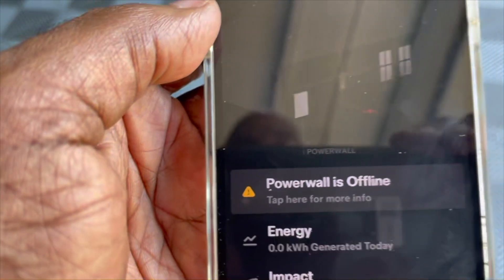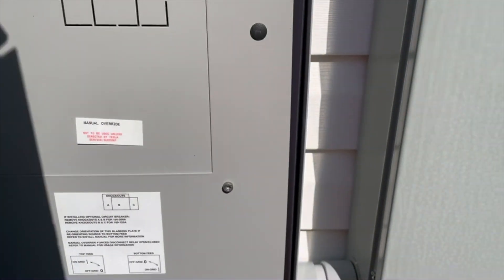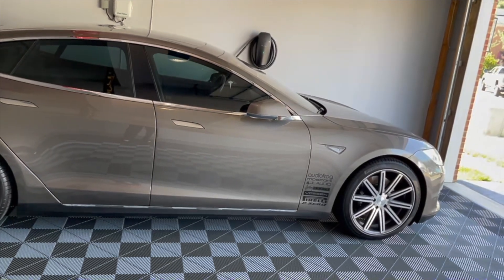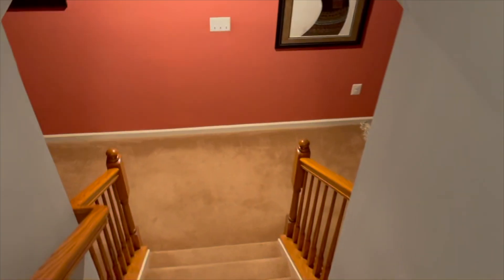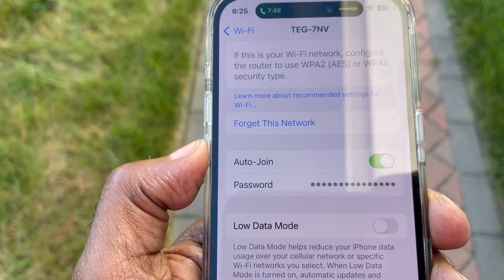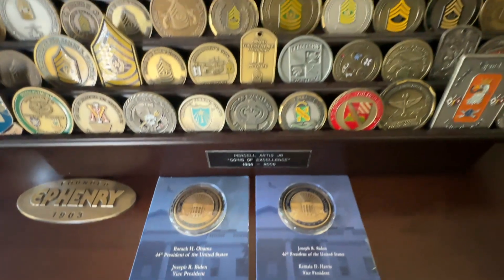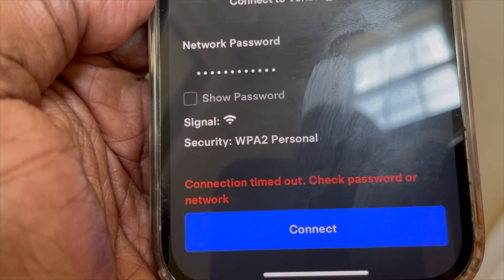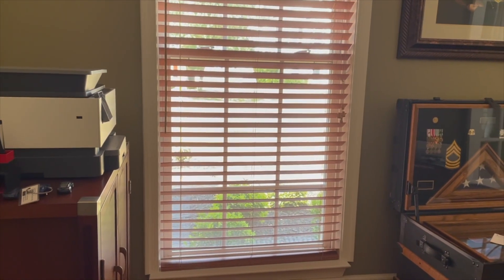"My Powerwall is offline part one!" Please waste your time: S38- EP5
In mid July, my community had a "grid outage." My wife and I noticed that our interior lights blinked for a few seconds. She looked outside to see if anyone lost power, but could not tell because it was late afternoon. I checked the Tesla Powerwall app and saw a yellow triangle with the words, "Powerwall is Offline."I thought to myself that this should be a quick fix; it was not!